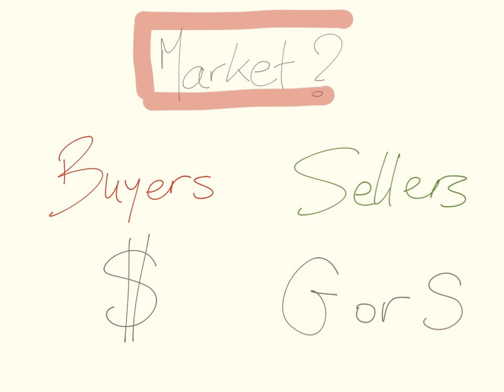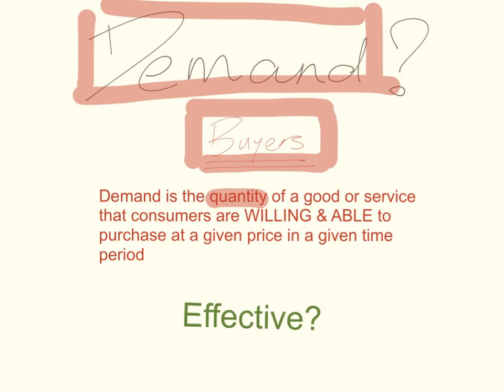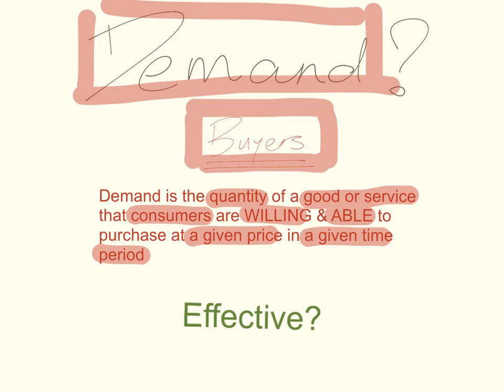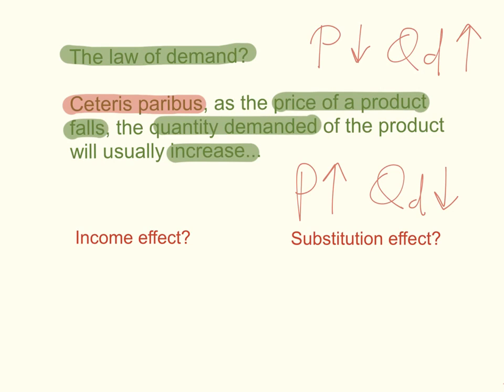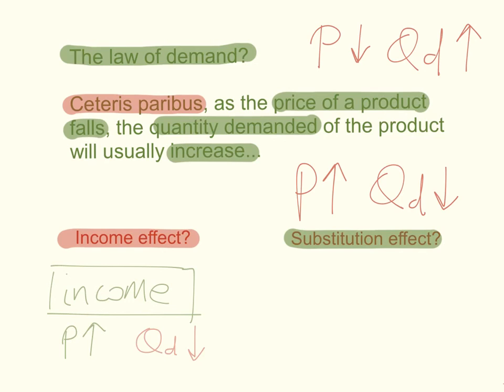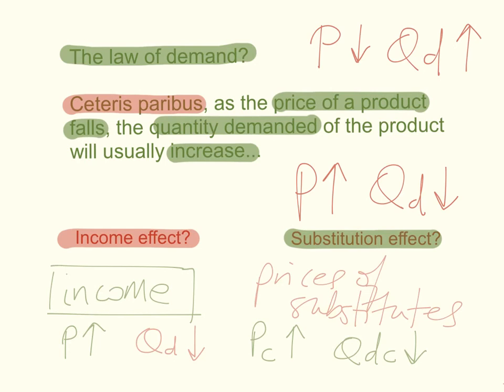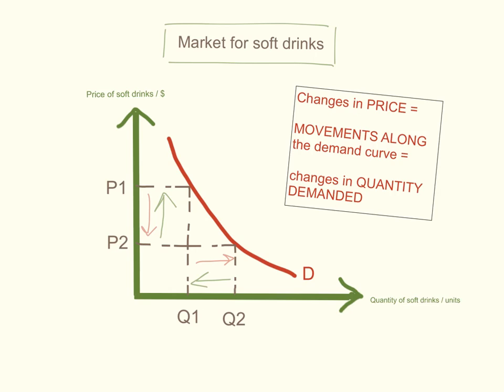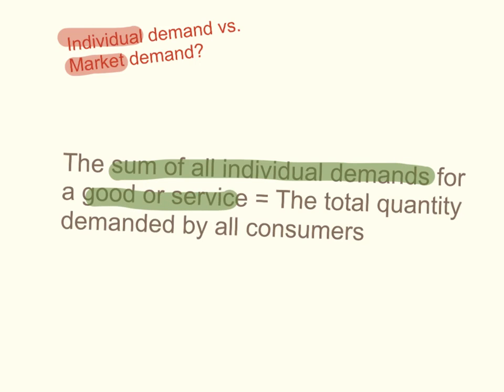Law of demand & demand curve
4- Buy the textbook used in these livestreams and videos

7 reasons you should join the IB Econ Guru channel as a member:

1- Exclusive content for members-only, updated weekly!
2- Exam practice questions and sample responses from papers 1, 2 and 3!
3- Videos discussing real-world examples!
4- Members-only live-chats and Q&A sessions!
5- Access to the entire Development Economics unit!
6- Access to review videos for the entire IB Economics syllabus!
7- Priority reply to comments!